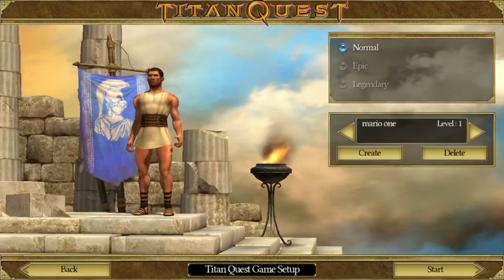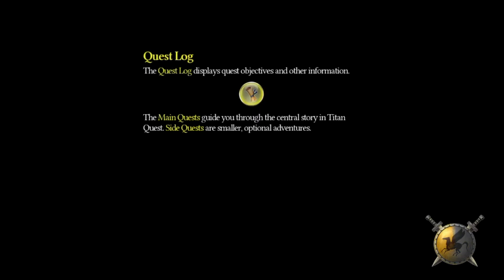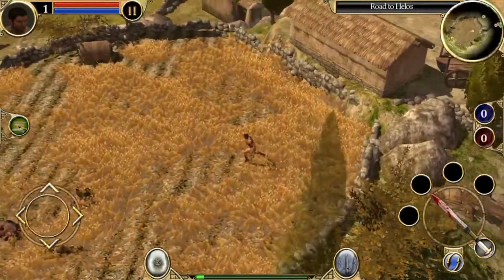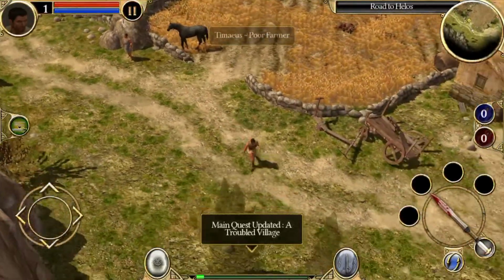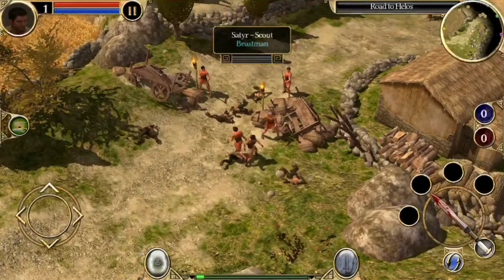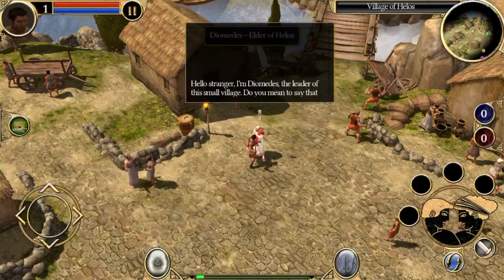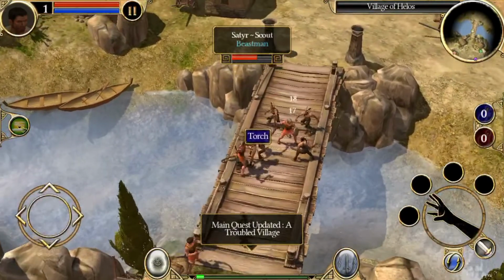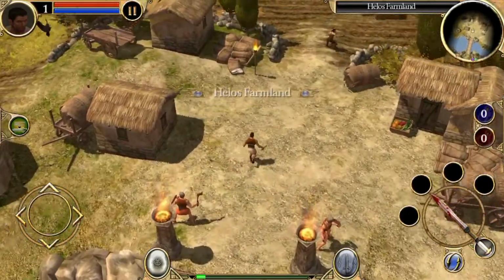Titan Quest HD ( IOS ) Game Review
Titan Quest HD By HandyGames v1.0
com.hg.titanquest
Requires: iOS 8.0 or later.
Price: $6.99

Bumpytuber Games  Youtube Channel  offers top quality content  for the iOS system.
Posting  the top iPhone, iPad, iPod applications every few days  day for these devices
Many times you can check out  weekly top free iPhone  applications and games  for each iOS device.
So if you want to stay on top of all the latest iOS applications check back each day.

Covering  a great deal of content here so check back often.
Follow New Games from the App Store New Games# Category

Offer Promotion Games on Youtube for Game Studios.
Giving Reedem codes for yourr IOS devices.